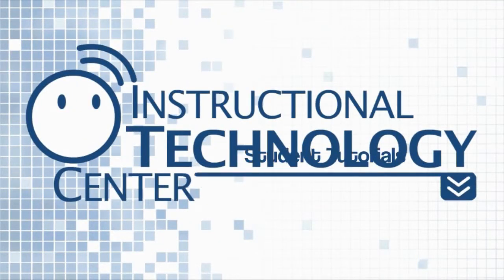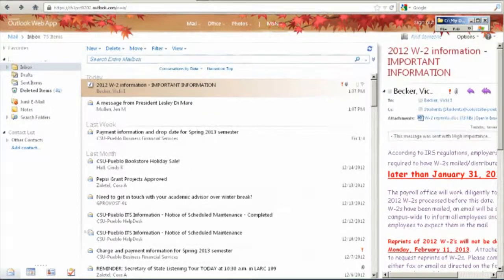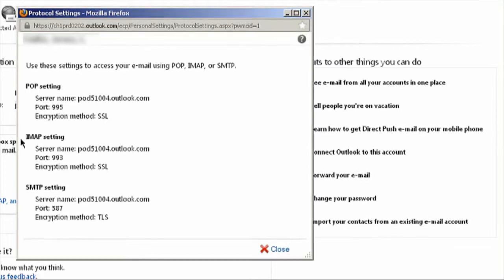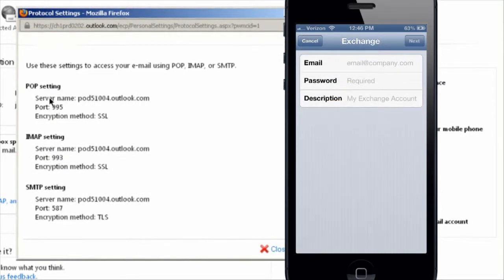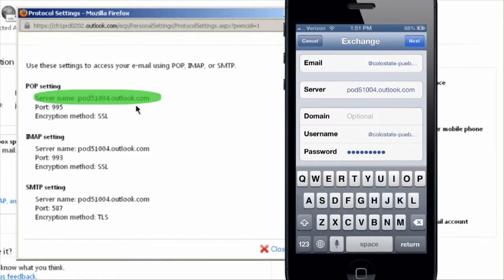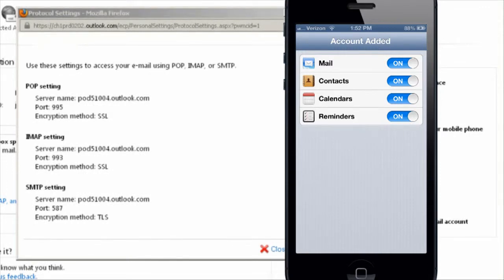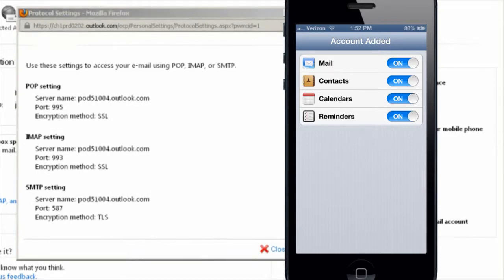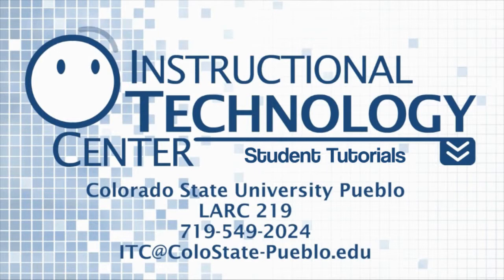CSUPueblo Student Email on iPhone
A tutorial on getting your student email on your iphone at CSU-Pueblo

LARC 219